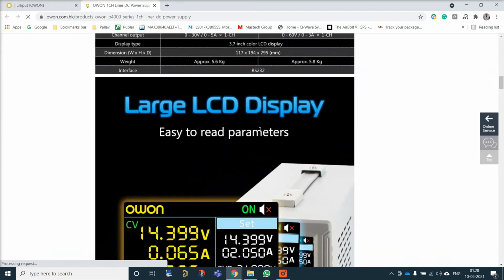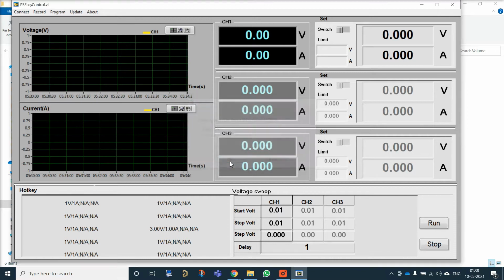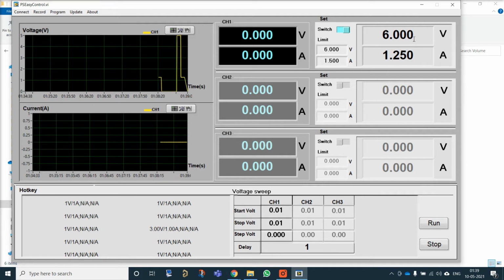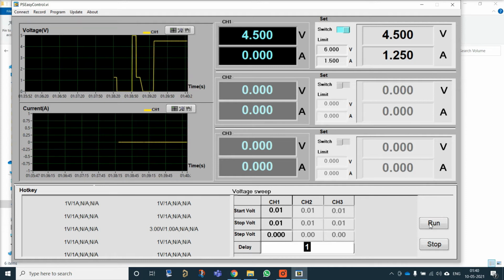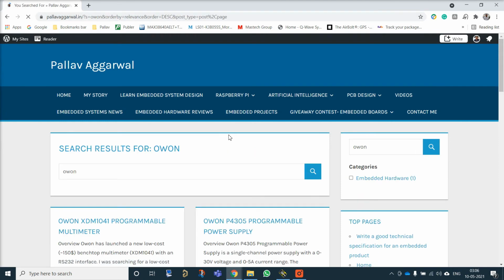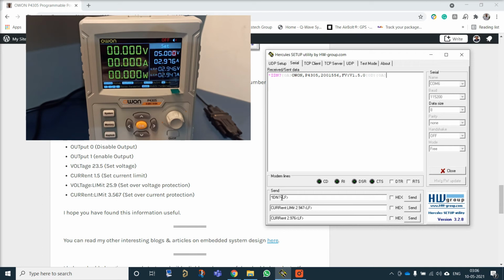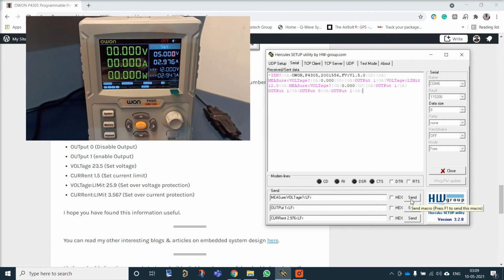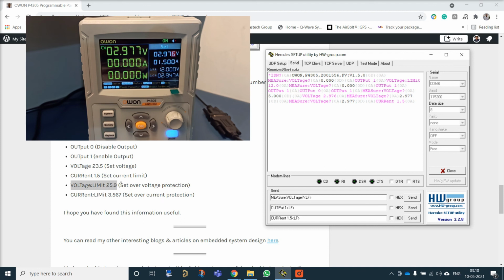▶️ Owon P4305 Variable Programmable Power Supply (Part 2)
This video(Part 2) showcases how to connect Owon P4305 Digital Variable Programmable Power Supply with a PC using USB or RS232.

There is a Part 1 video also which showcases various features of Owon P4305 Variable Programmable Power Supply.

- OWON P4305 Programmable Power Supply costs around 11,000 INR or around 160 USD
- Precision voltage, current, power display (3 decimal places)
- Over Voltage, Current Protection
- Numerical Display or Graph Mode
- 5 Memory space for predefined configuration
- RS232 / USB-based PC Interface

You can buy this Owon P4305 Variable Programmable Power Supply from Toolworld